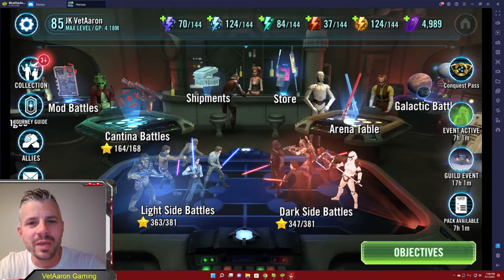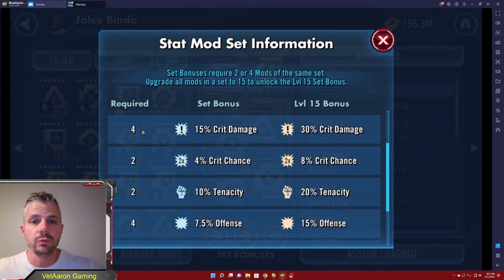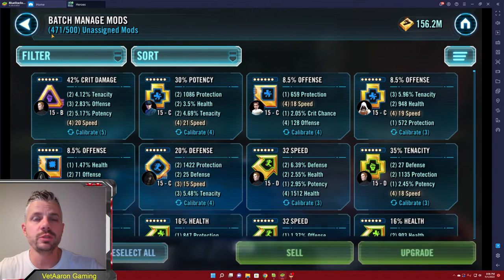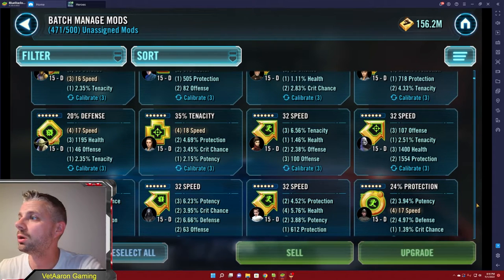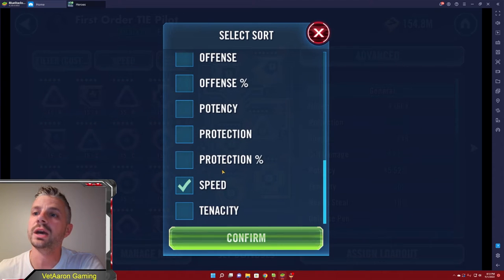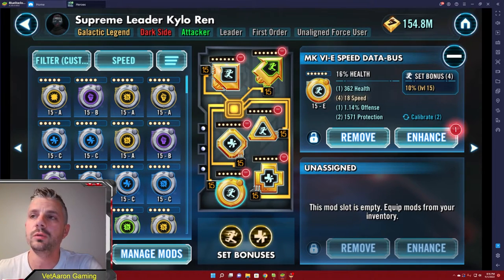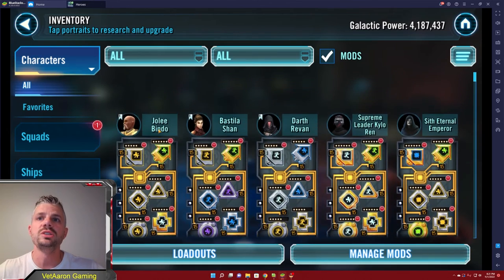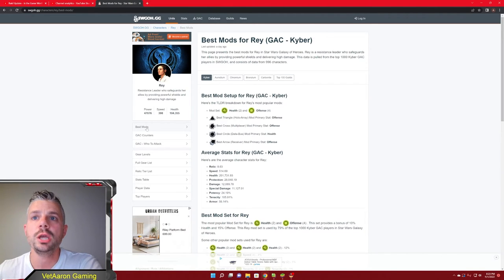MODS FINALLY SIMPLIFIED AND EXPLAINED - BEGINNER GUIDE PART 3 FOR STAR WARS GALAXY OF HEROES!!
Here it is everyone, the most important (probably) video that you'll ever see for SWGOH! This video will explain every aspect of how Mods work in Star Wars Galaxy of Heroes at a basic level that will simplify and enhance your game experience! As always, have fun and good luck!